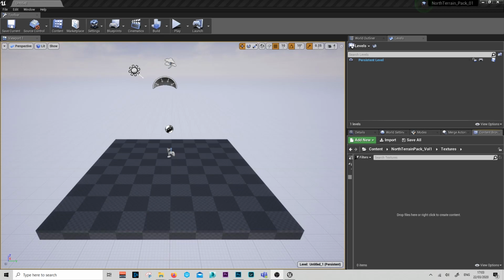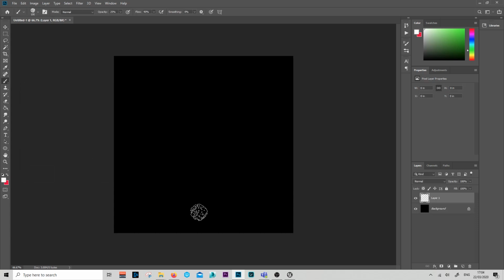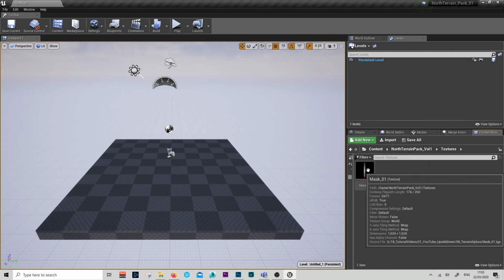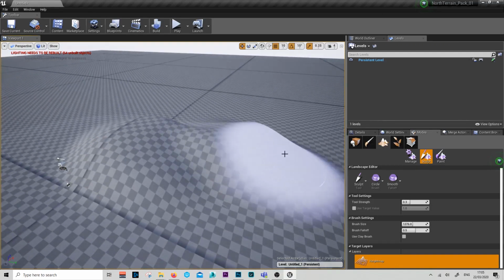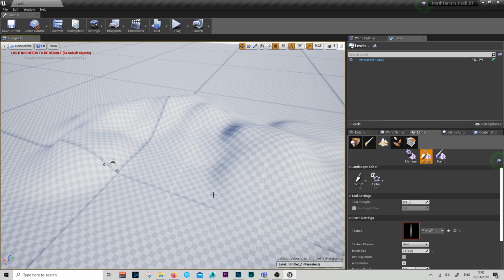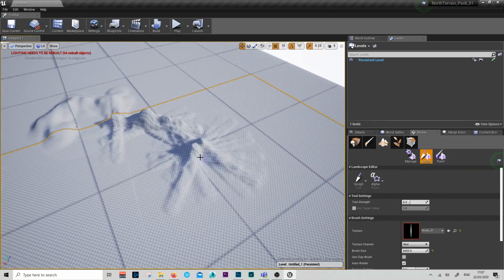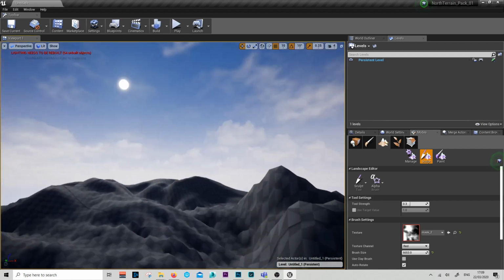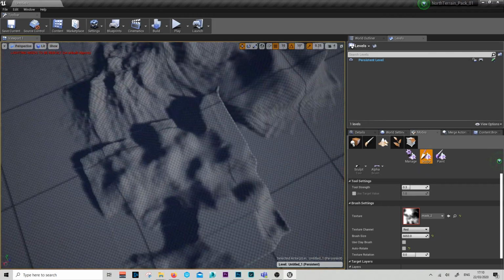Creating Terrain Brush for Unreal 4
In this video I'll show you how to make and use terrain brush alpha in an easy and fast way. I'll be using Photoshop to create our alpha and after that using it inside Unreal 4. I'll also talk a bit more about some options that the Unreal terrain brush offers.

Check out some of my other videos where I show how developers have created the amazing worlds of their games.

I've made promotion for my Udemy course: "How to Create High Quality 3D Scanned Model"
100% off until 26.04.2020